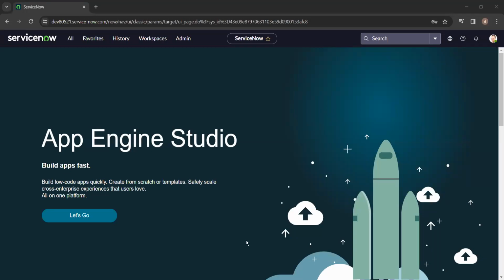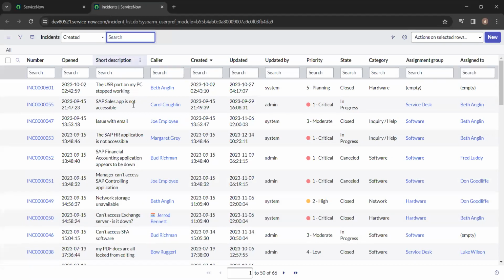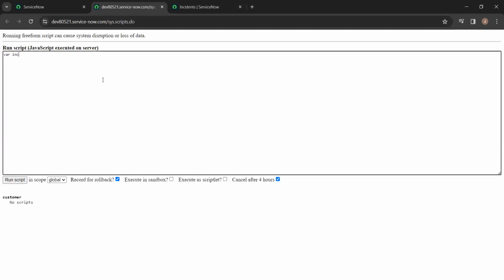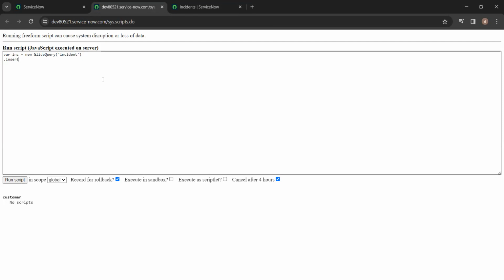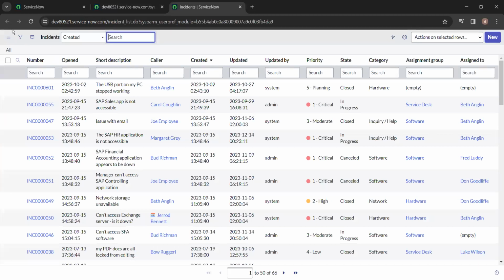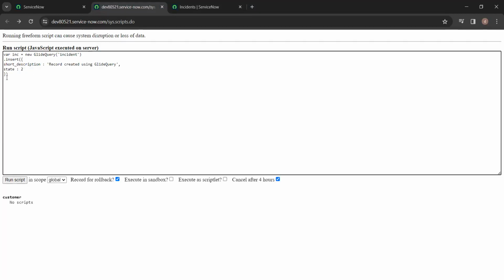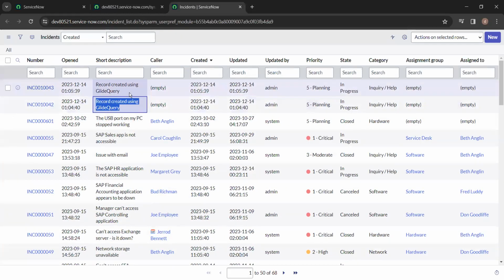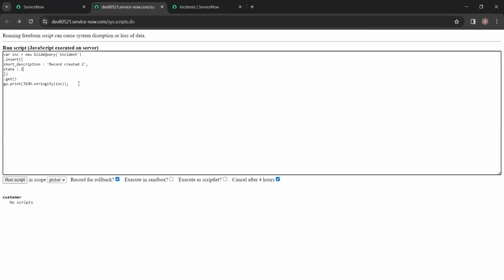EP28: ServiceNow | GlideQuery | Insert Record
How to use GlideQuery to insert records